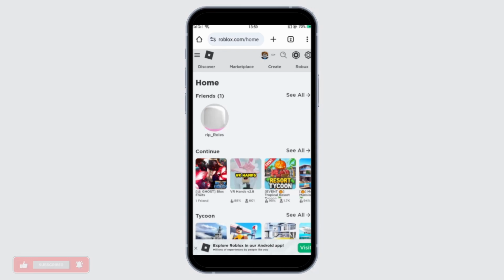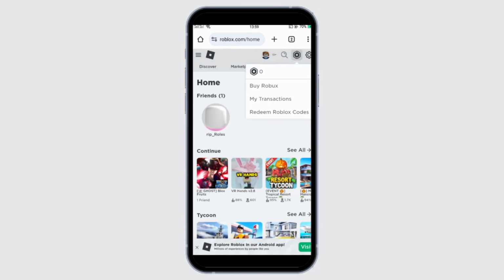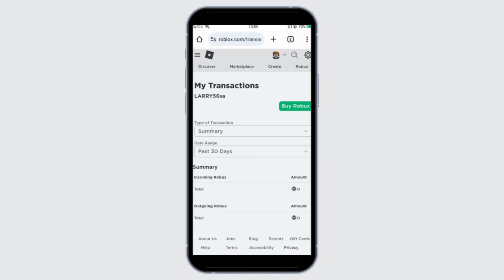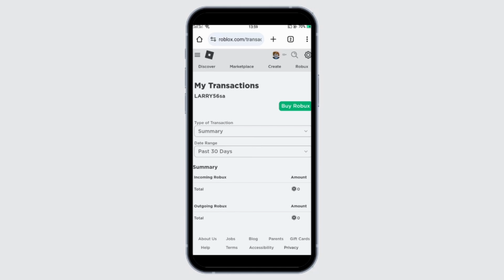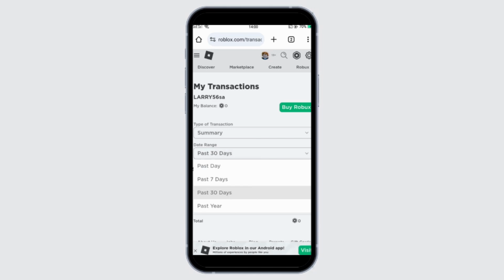How to View Your Transaction Purchase History on Roblox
Need to check your purchase history on Roblox in 2024? This easy guide provides step-by-step instructions on how to view your transaction history on the Roblox platform. Follow these straightforward steps to review your past purchases and manage your account effectively.

In this tutorial:
0:00 - Introduction
0:15 - How to View Your Transaction Purchase History on Roblox in 2024 (EASY)

Learn how to effortlessly view your transaction purchase history on Roblox in 2024 with this simple guide. This video covers the entire process, from accessing your account settings to navigating the purchase history section, ensuring you can keep track of your spending.

Keep track of your Roblox purchases by following this guide to view your transaction purchase history!